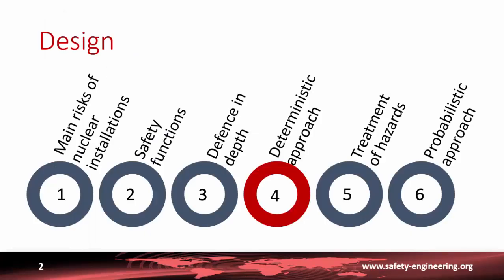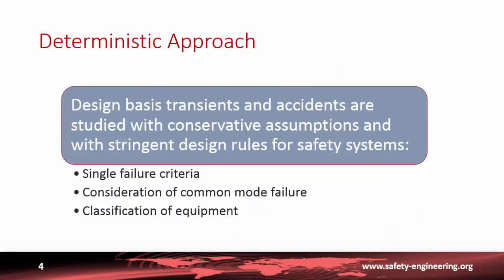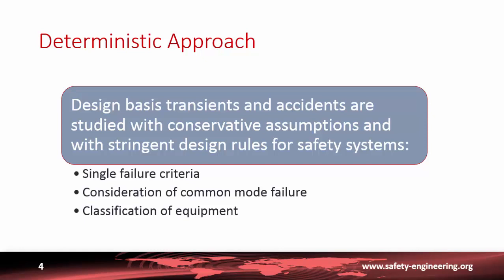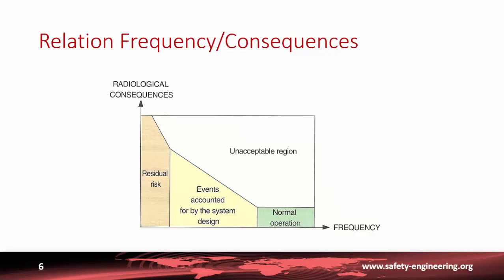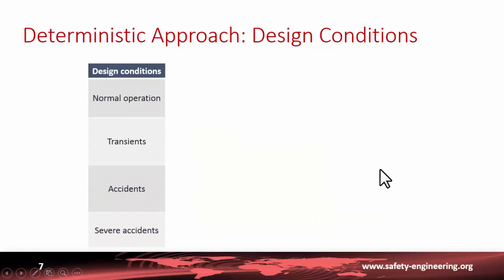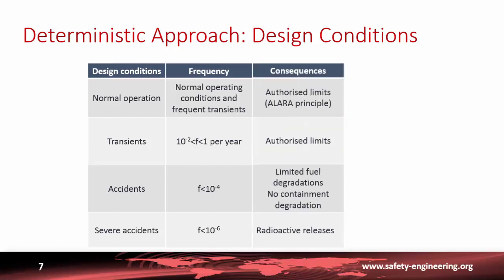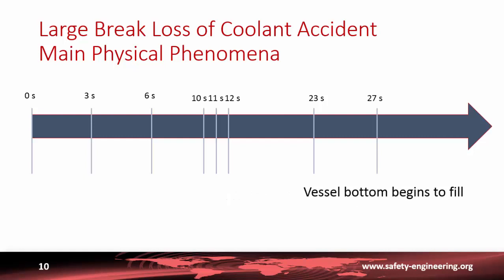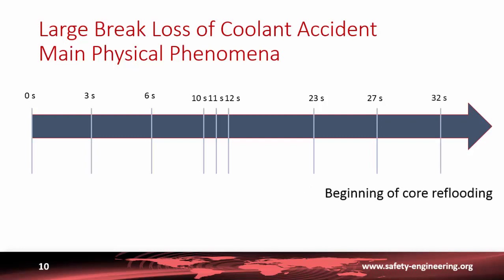5-1-1 Deterministic Approach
This video introduces the Deterministic Approach used to analyse the safety of a nuclear power plant at design stage regarding to events as failures of components.

SEAMOnLine is associated with the face-to-face Advanced Master's degree "Safety Engineering and Management" (SEAM):